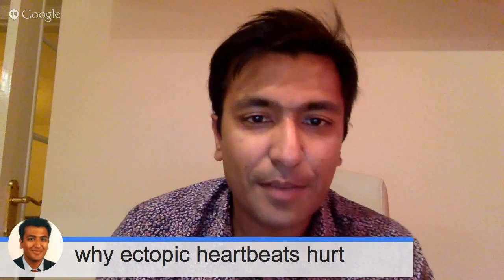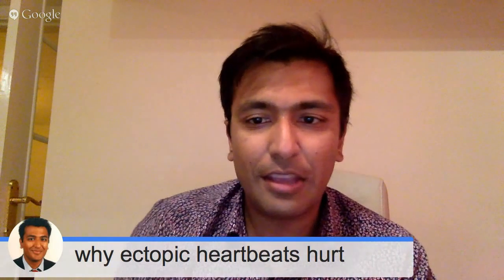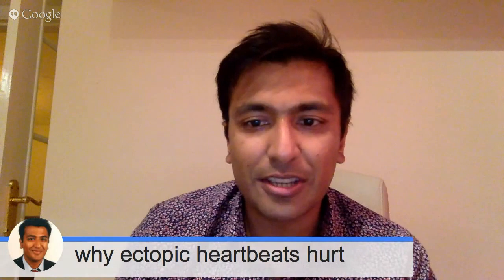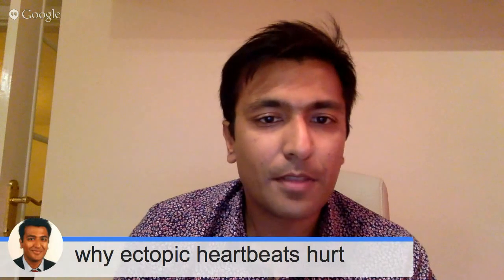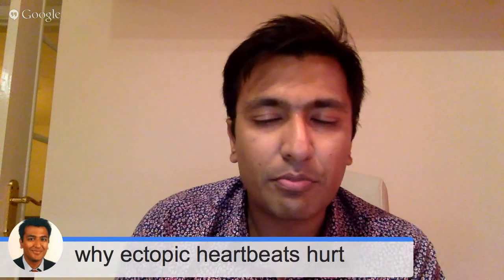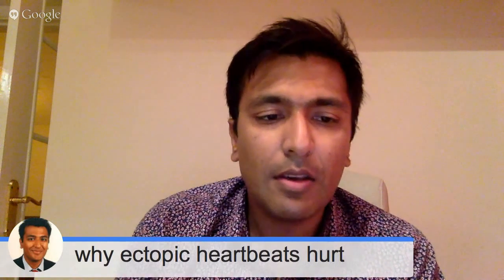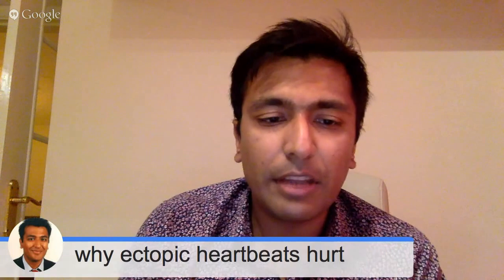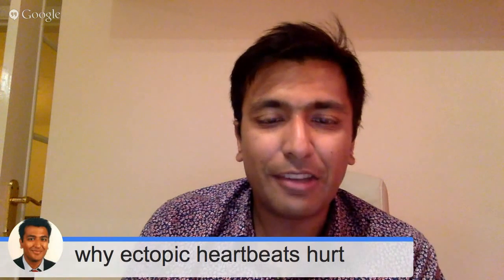Why pvcs, pacs, and ectopic heartbeats hurt so bad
In this video, Dr Sanjay Gupta, consultant cardiologist in York Hospital tries to explain why ectopic heart beats can sometimes cause pains in the chest. My name is sanjay gupta, my website is